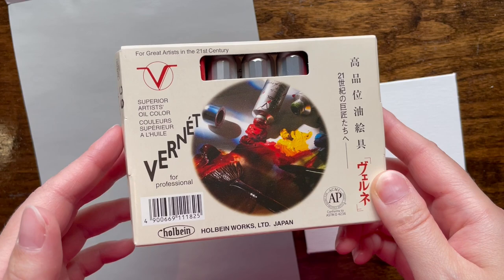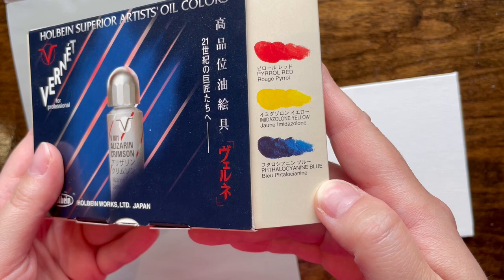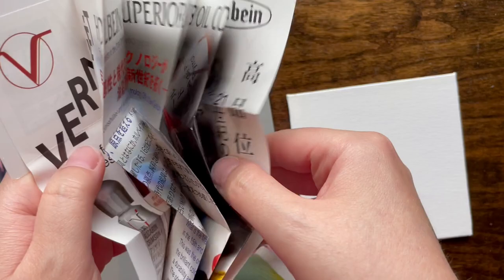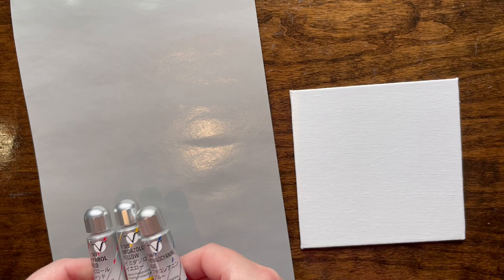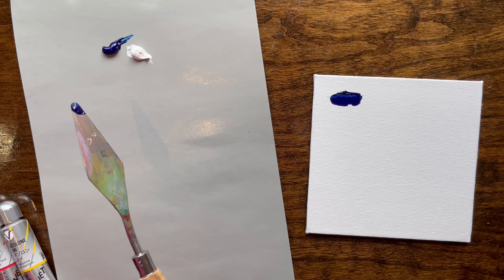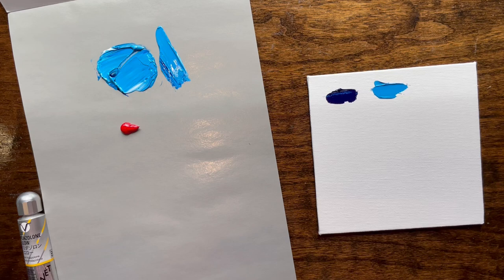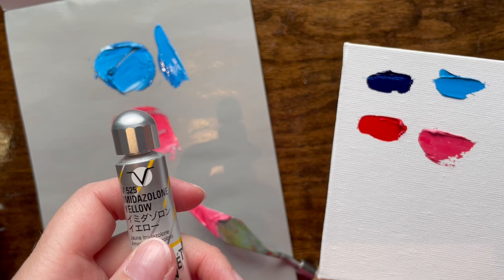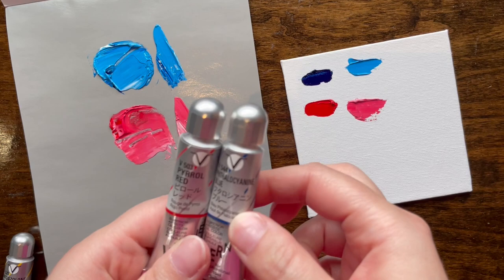Holbein Vernet Superior Oil Paint Mini Review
It's oil paint! It's from Holbein! It's the 'Superior' paint! It's very expensive but I decided to give it a shot!

I will call this 'space paint' forever though. Look at that packaging.